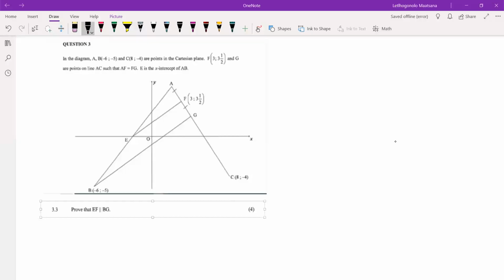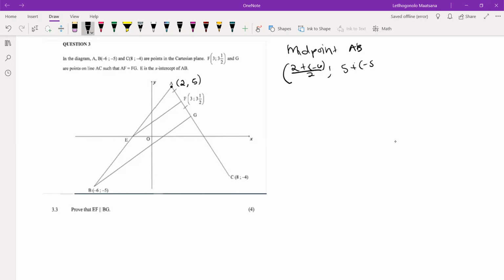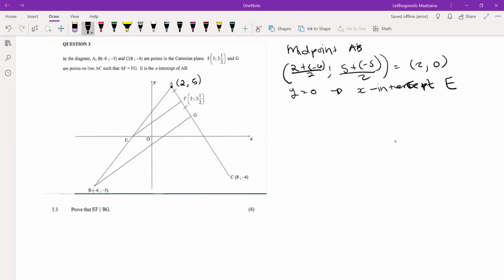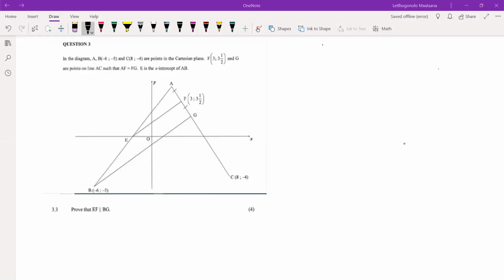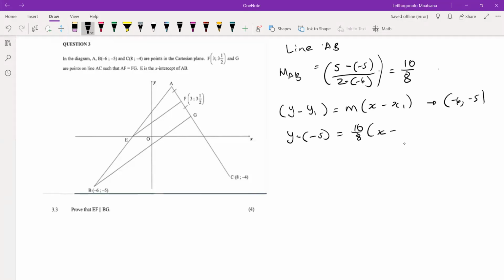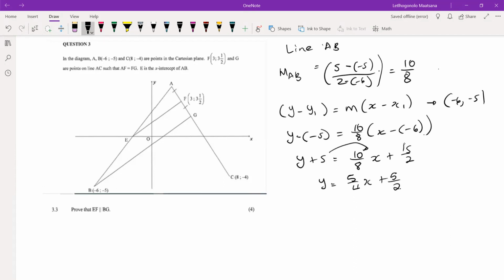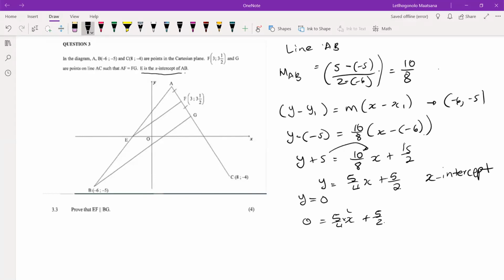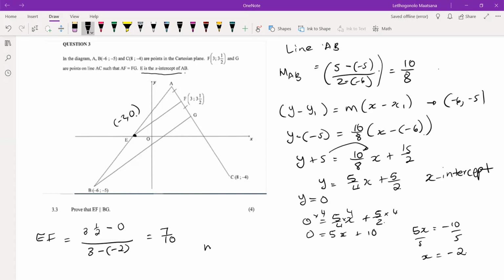Question 3.3 Paper Two 2017 - (NSC) Mathematics Matric Final Exam Paper, (South Africa)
Mathematics Matric Final Exam Paper Two 2017 - Question  3.3 - NSC (South Africa) 2017 Paper two